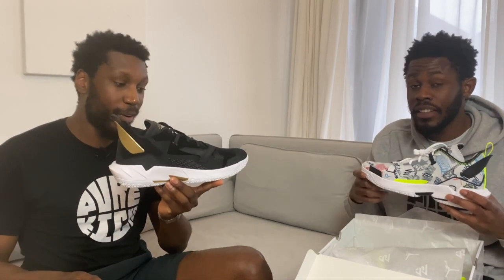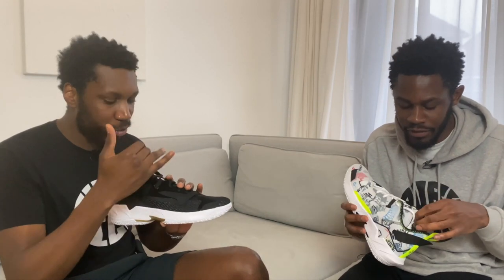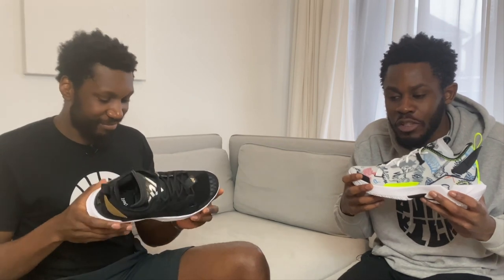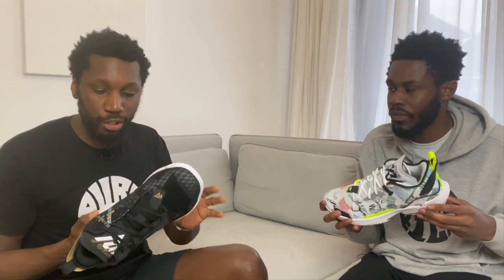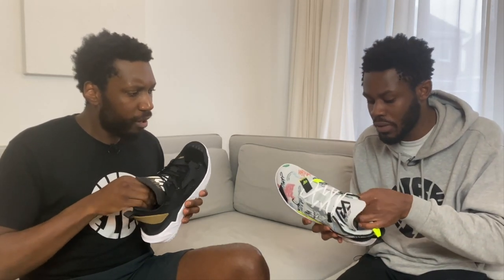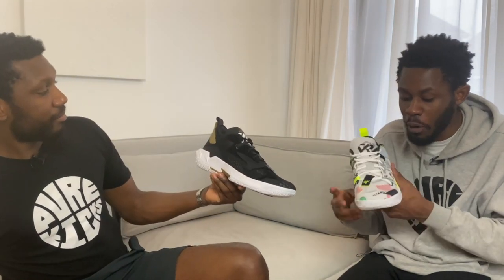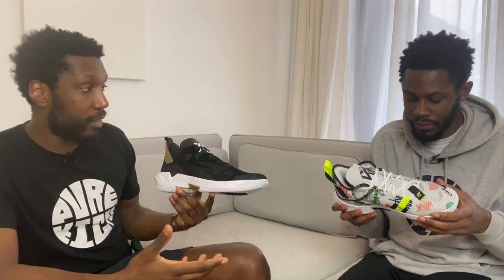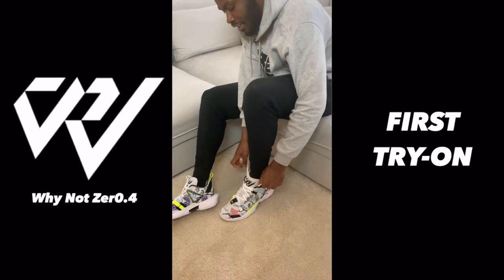JORDAN WHY NOT ZER0.4 UNBOXING + ON FEET TRY ON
Your boys are back with ANOTHER one this unboxing the Jordan Brand Why Not Zer0.4 for Russell Westbrook! We did a leaks reaction for these in one of our previous videos so make sure to check that after! 📦👀🔥